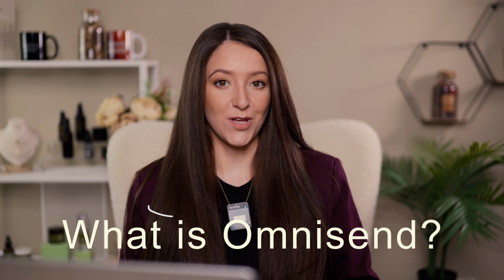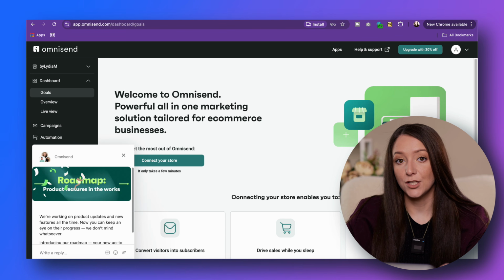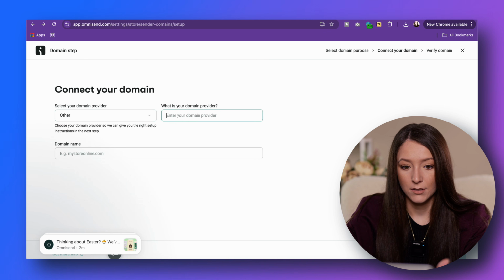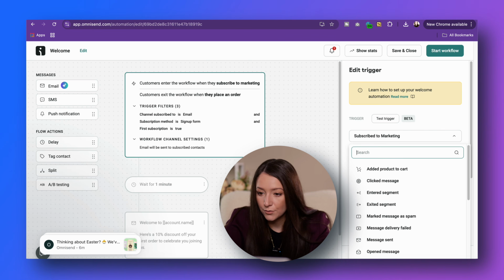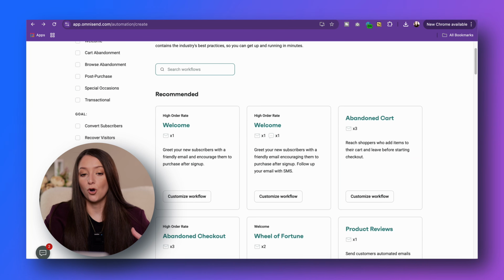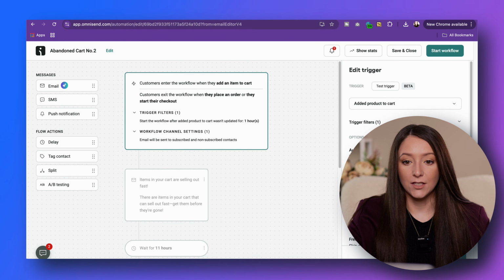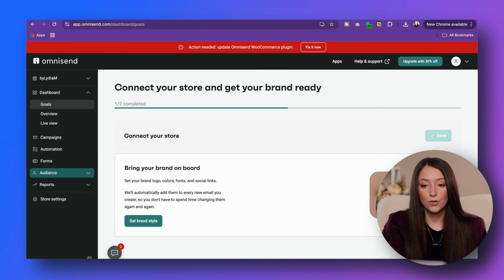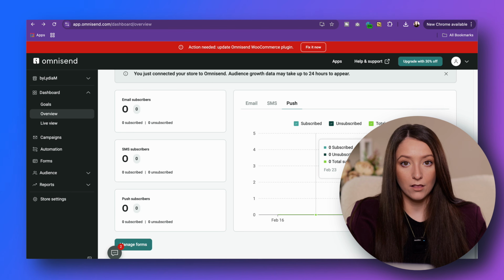How to Sell on Shopify with Email Marketing (Best Omnisend Flows to Set Up First)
If you sell on Shopify, email marketing should be one of the core systems behind your store — not just something you post once in a while and forget.

In this video, I’m breaking down the best ecommerce email marketing strategies to help you turn more visitors into buyers, recover lost sales, and build stronger customer relationships over time.

We’re talking about the most important email flows to set up first with Omnisend, including your welcome email, abandoned cart emails, list-building forms and popups, segmentation, weekly campaigns, and how to use SMS and push notifications in a way that actually supports your store instead of overwhelming people.

I also explain why email marketing matters so much for ecommerce brands, how Omnisend is built specifically for online stores, and how to use it to create a more reliable sales channel outside of social media algorithms.

If you want to grow your Shopify store with smarter automations, better campaigns, and clearer revenue tracking, this video walks you through the strategy step by step.

Whether you’re just getting started or you already have traffic coming in, this is the kind of email setup that can help you make more from the audience you already have.